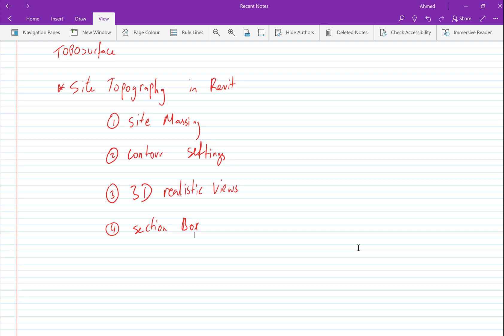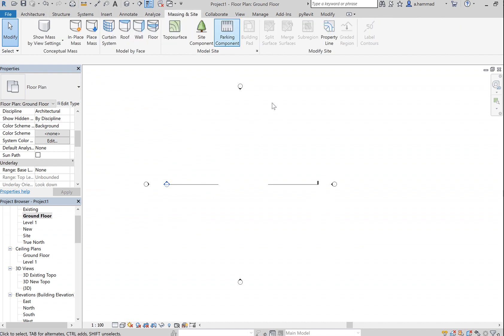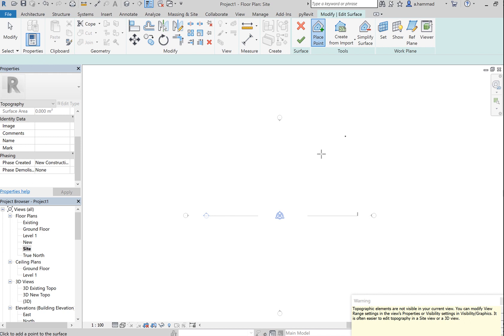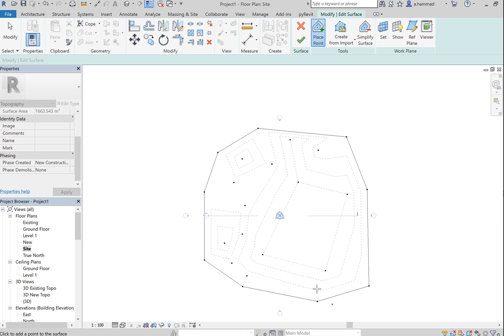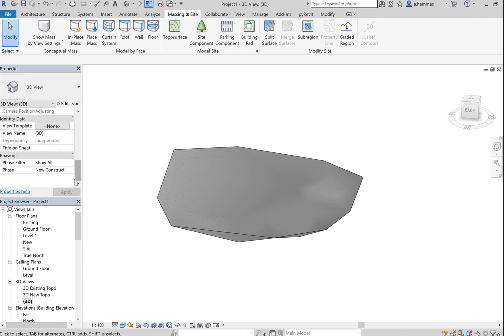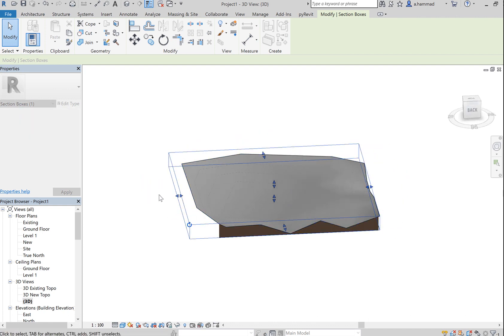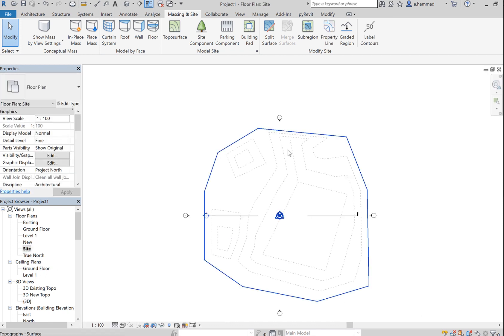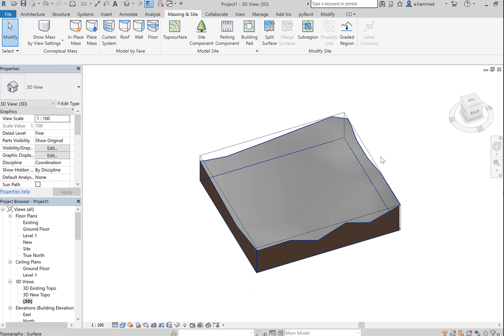Revit Topography Tutorial Video 1: Create Toposurface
Struggling to kick start your Revit project? This video demonstrates the initial steps in creating a toposurface in Revit. Part of my lecturing at UNSW Sydney